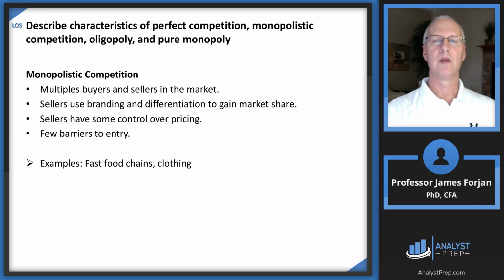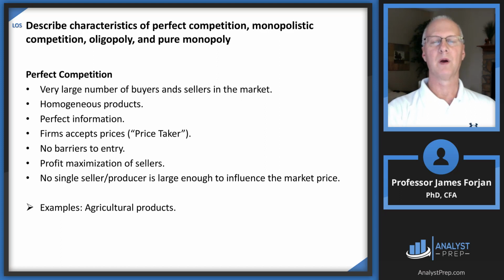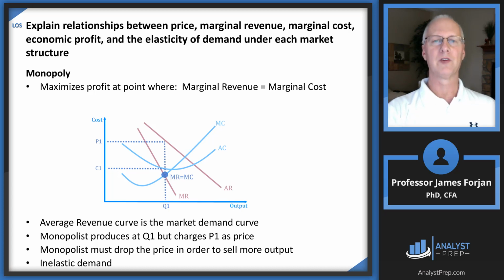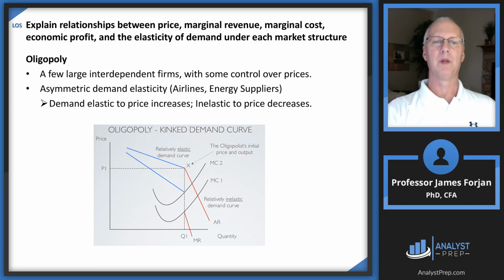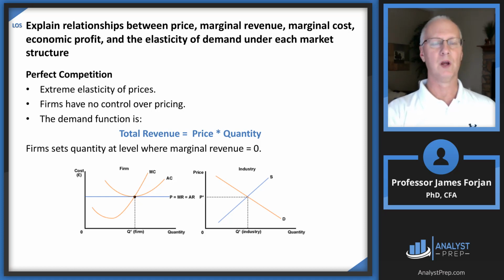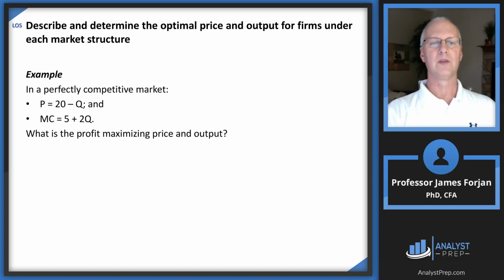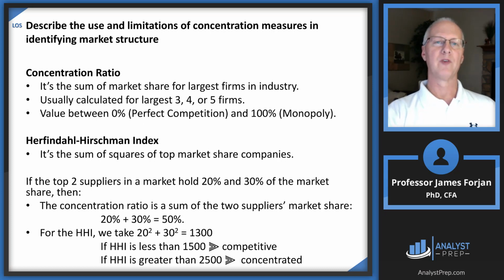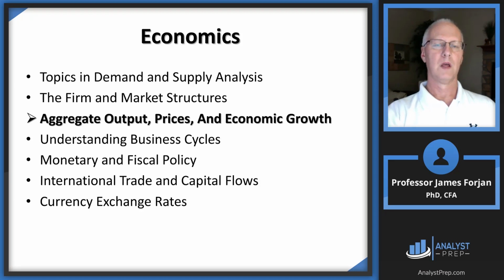The Firm and Market Structures (2022 Level I CFA® Exam – Reading 9)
2022 Level I CFA® Program Video Lessons offered by AnalystPrep

Reading 9 – The Firm and Market Structures
– LOS a: describe characteristics of perfect competition, monopolistic competition, oligopoly, and pure monopoly
– LOS b: explain relationships between price, marginal revenue, marginal cost, economic profit, and the elasticity of demand under each market structure
– LOS c: describe a firm’s supply function under each market structure
– LOS d: describe and determine the optimal price and output for firms under each market structure
– LOS e: explain factors affecting long-run equilibrium under each market structure
– LOS g: describe the use and limitations of concentration measures in identifying market structure
– LOS h: identify the type of market structure within which a firm operates